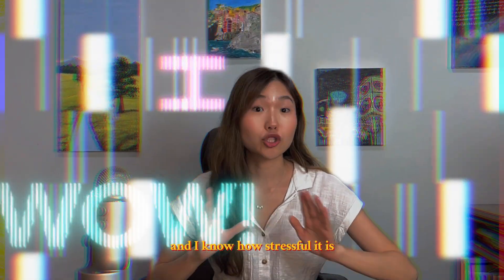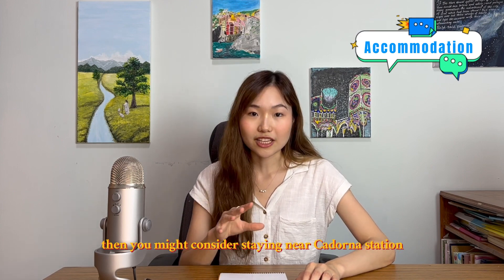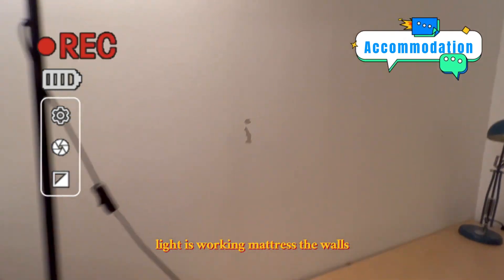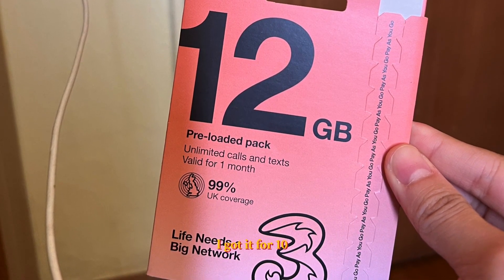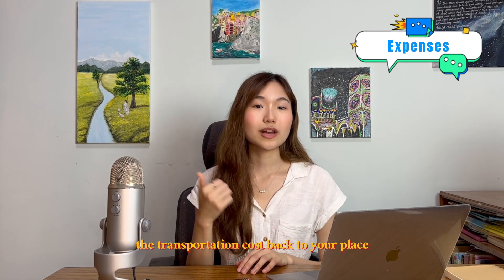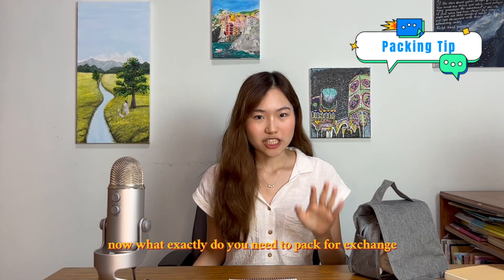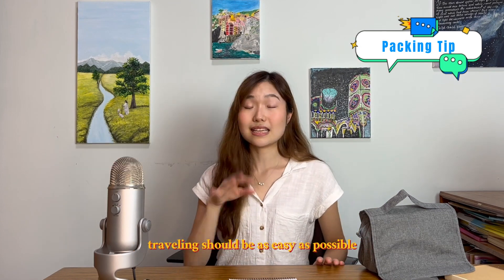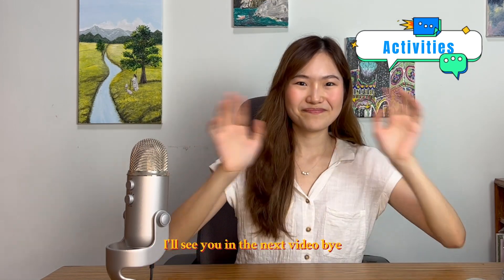ATTENTION Exchange Students! Milan Rent, Expense and all you need to know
Where to live in Milan? How. doI find accomdation? Which area in Milan do I live in? How much did I spend during my exchange? Is Milan expensive to live in as an exchange student? What do I need to pack for Milan? I;ve asked myself these questions a year ago and hopefully this video will help you avoid the mistakes I made.

00:00 Introduction
00:15 Accommodation
00:49 Which area to live in
01:48 How much is rent?
02:20 Check in procedure and extra cost
03:29 Rental horror story
04:44 Expenses
06:46 Weather
08:11 Packing tips
09:46 City Activities